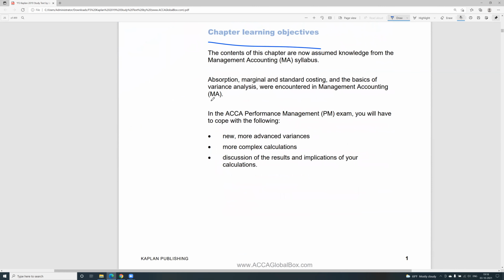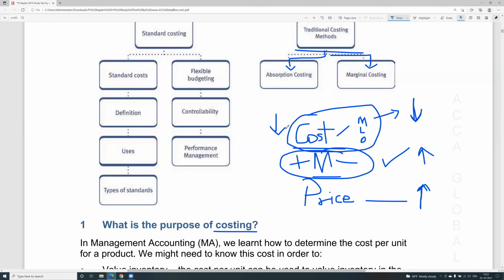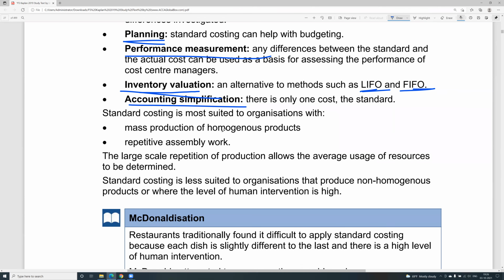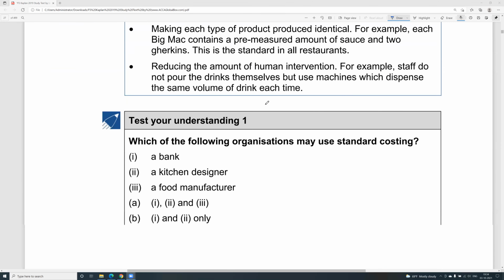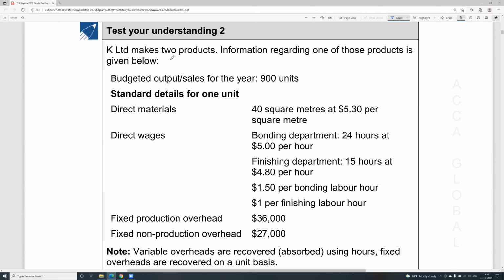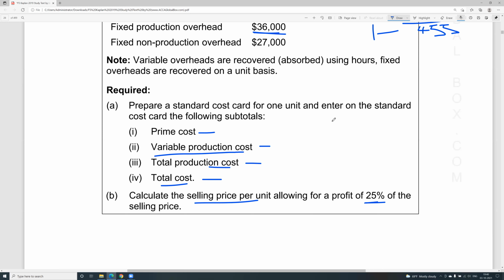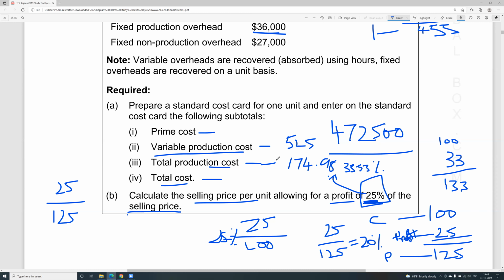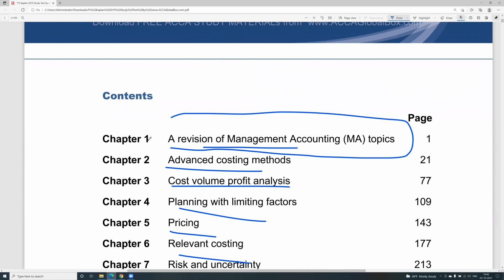ACCA-F5||Chapter-1||Performance Management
9. 3 Things To Keep In Mind When Switching From CA To ACCA || ACCA Vs CA

To Enquire more about ACCA Qualification or to join into our classes click on below link👇🏻 and enter your details Hey Everyone Here's the First Session of Performance Management.

To reach out to Naser Sir, DM him on Instagram

DOWNLOAD OUR APPLICATION NOW

To Download the iOS App Click on the Link Below and Enter the Organization Code: LZIIX

Want to Access it on Web?
Organisation Code: LZIIX

In this Video I have answered to ACCA Queries, make sure to watch it till the End.

acca accountant business
accounting
acca courses
acca accounting study
acca study
accounting acca
acca accounting course
acca find an accountant
acca certification
acca student
acca course in india
acca global find an accountant
acca accountants
acca in business
acca accounting exams
accountants
acca help
acca level 2 courses
accountant cpa
acca papers
acca accountancy
acca accountancy course
cpa to acca
acca exam courses
acca certification courses
acca classes
acca study courses
acca coaching near me
acca training course
acca professional courses
acca accountancy courses
acca qualification courses
acca weekend courses
acca course duration
acca uk course
acca full course
acca course details
acca course for ca
acca and ca
chartered accountant india
acca course for chartered accountant
acca after ca
acca kaplan
ca firm
chartered accountant
chartered accountant firm
ca chartered accountant
chartered accountant sites
ca chartered
ca chartered account
chartered accountant services
job of chartered accountant
about ca chartered accountant
apa itu chartered accountant
ca in delhi
ca articleship
chartant accountant
chartered accountant from
services offered by ca firm
chartered accountant in
information about chartered accountant
what is chartered accounting firm
chartered accountants with
chartered accountant course
why the name chartered accountant
chartered account
the chartered accountant
accounting acca course
acca full course details
qualifications after acca
acca
acca course years
acca course qualification
acca levels and subjects
acca for ca
acca accounting
study acca online courses
acca online training
after acca
after acca what can i study
acca accounting courses online
acca online courses
acca course detail
acca online classes
acca online course fees
acca tuition
aca acca
acca and cima
difference between acca and cima
accounting qualifications
cima course
cima after acca
cima accounting qualification
cima
aat acca
cima business accounting
cima certificate in business accounting
cima tuition
cima case study
cima accounting
cima course details
cima certificate
cima qualification
cima accounting course
study cima